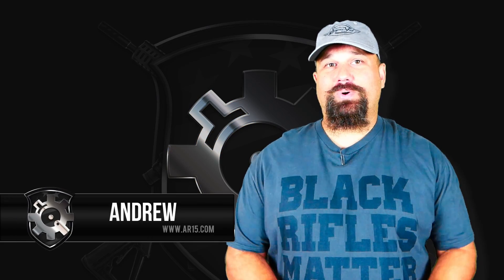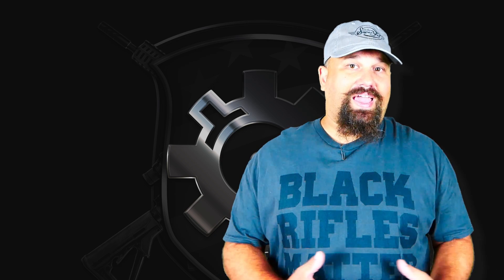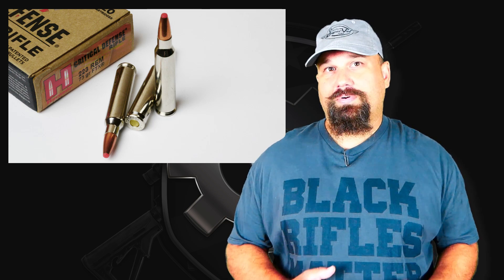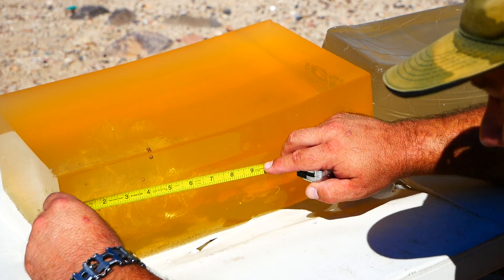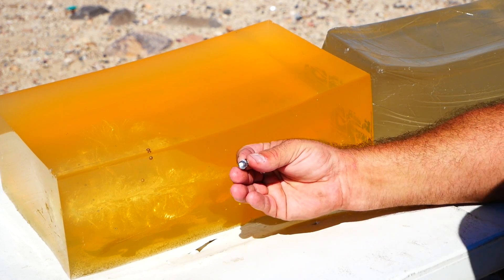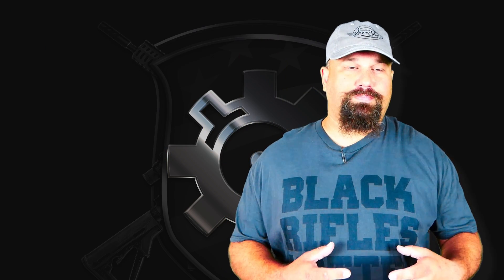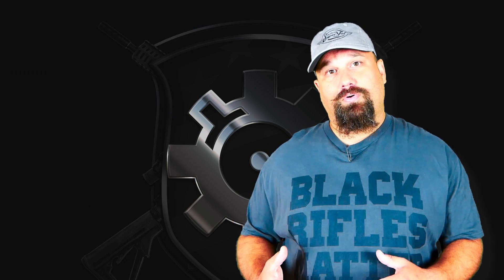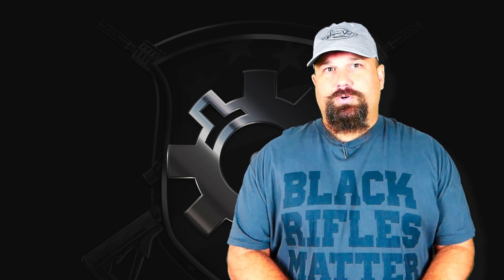Hornady Hype? .223 Rem Hornady 73gr Critical Defense Gel Test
In this video we test  .223 Rem Hornady 73gr Critical Defense  by shooting it into calibrated 10% ordnance gelatin from a 10.5" AR-15 rifle to assess terminal performance and we capture stunning high speed video of the event.

Penetration: 13.6"
Retained weight: 43.9gr
Max expansion: 0.605"
Min expansion: 0.361"
Neck: 0"
TSC: 6" x 4"

Velocities in fps:
2,252
2,229
2,232
2,042
2,134
Average: 2,178
StdDev: 88.6
Min: 2,042
Max: 2,252
Spread: 210